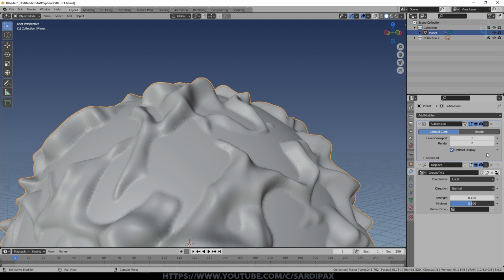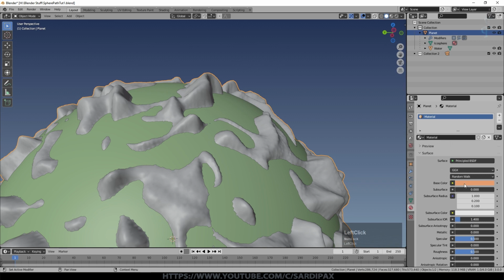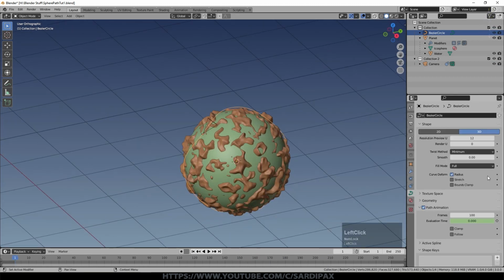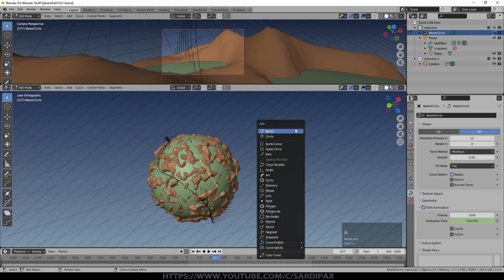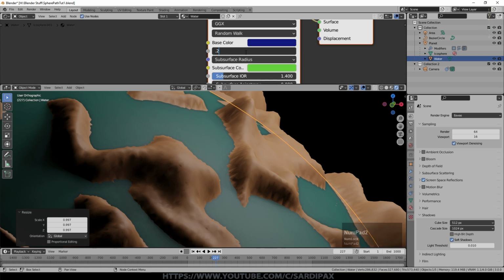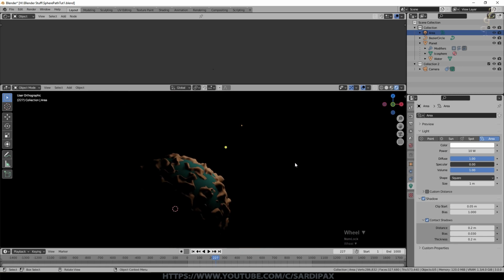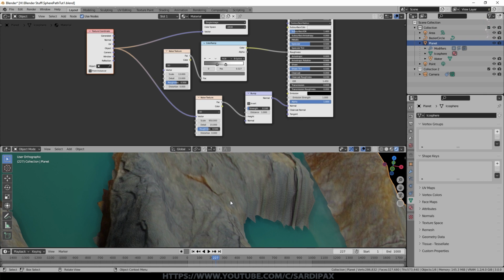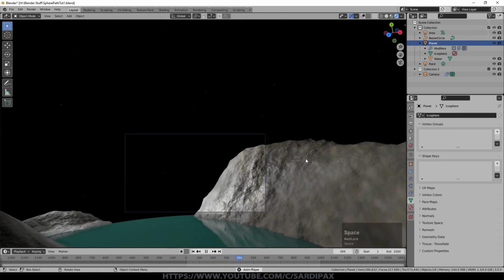Seamless Loop Space Scene in Blender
In this tutorial I demonstrate how to make a seamlessly looping video simulating a path around a space scene.